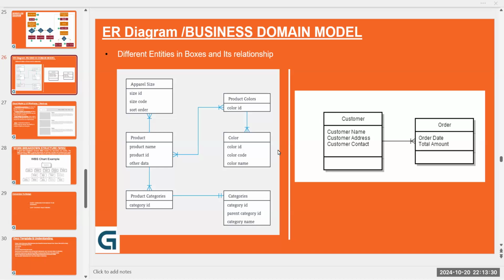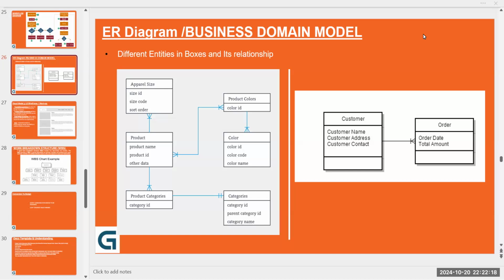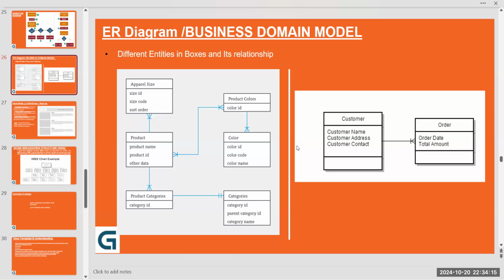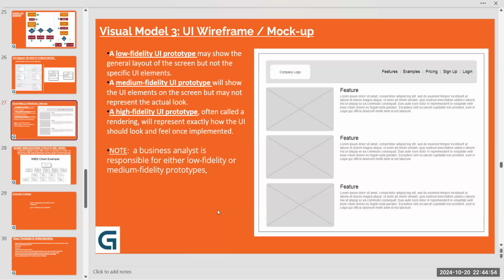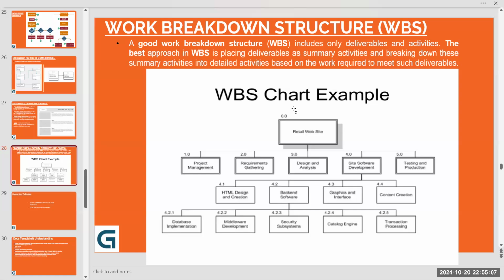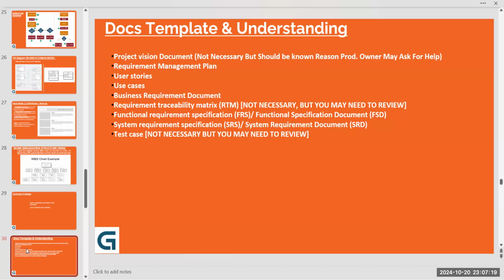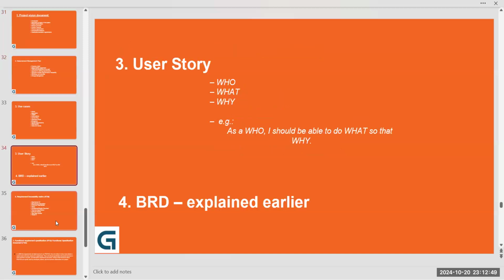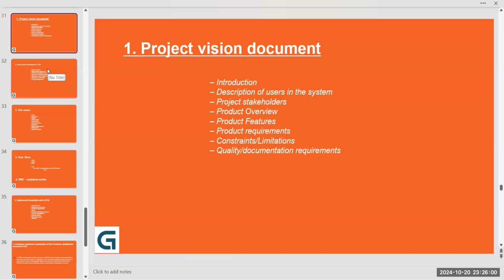Bch 19 Day 14 | AGILE/BA/SCRUM - Day 1 Week 8 | Chap 5 of BA | Mon, 20th Oct 2024,10 PM EST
agile model,
sdlc - agile model,
agile model in software engineering,
waterfall model,
sdlc models,
spiral model,
sdlc and its models,
sdlc model,
sdlc models in software engineering,
what is waterfall model,
agile vs iterative model,
nodejs,
developer,
development,
web developer,
web developers,
java developer,
web developement,
python developer,
agile development,
developer in canada,
software development methodologies,
learn web developemtn,